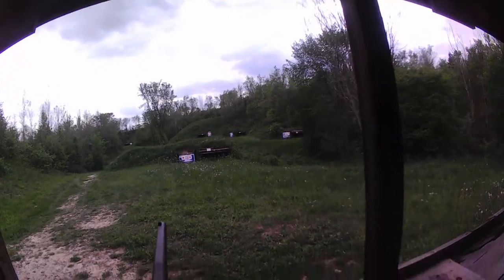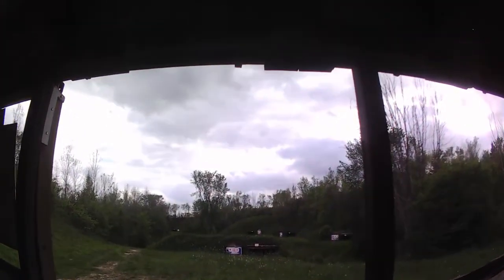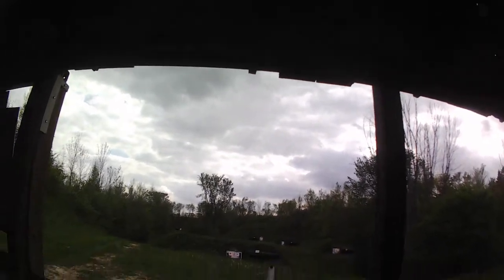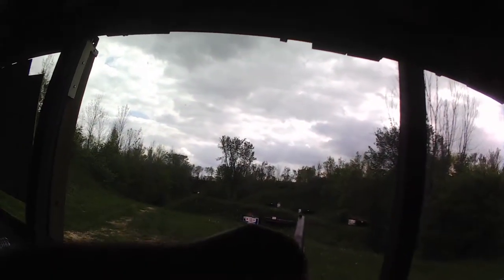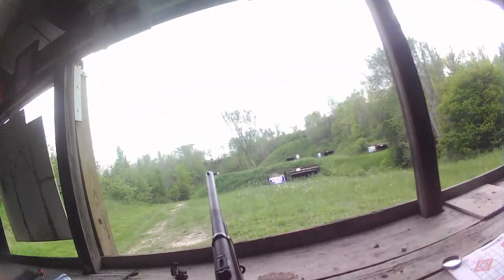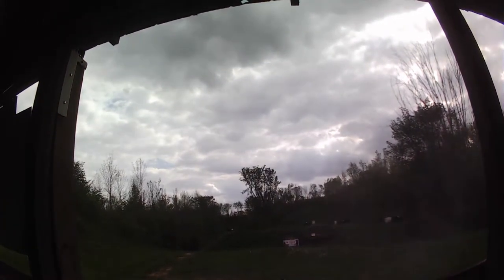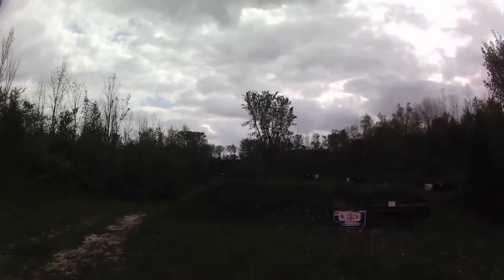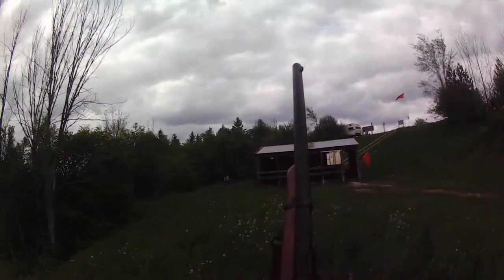Mercanto and his Sharps Carbine Part 5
With the defeat of the Bottle's Brigade, Army of Northern Virginia, our outing with the Sharps begins to come to an end.